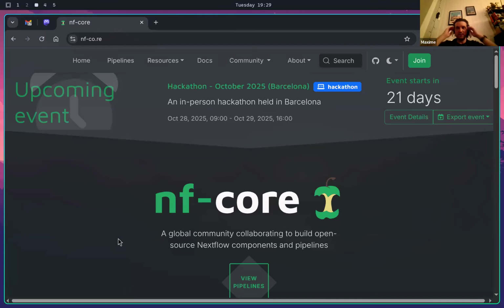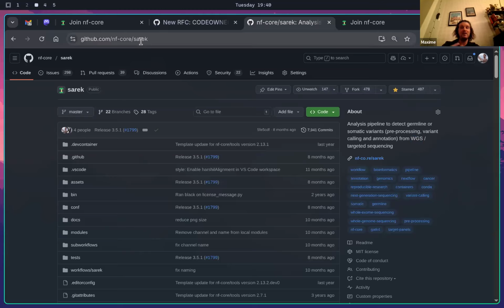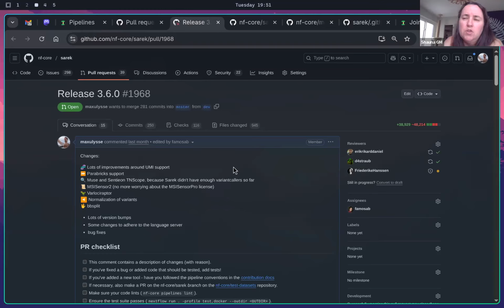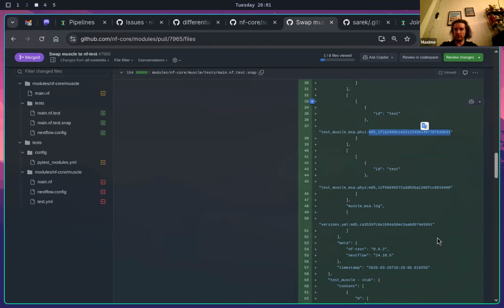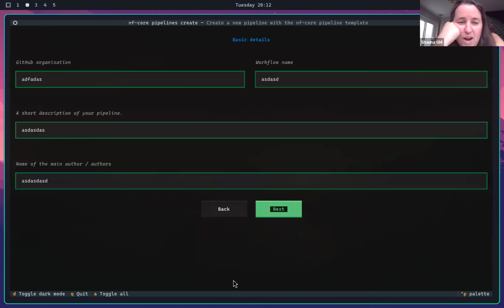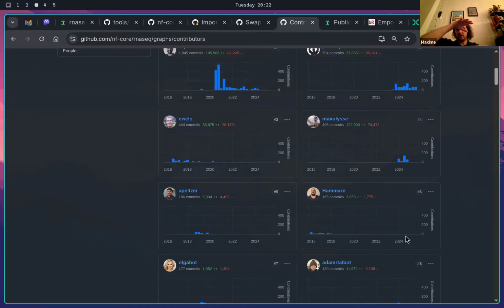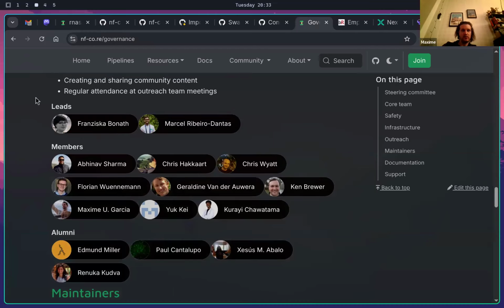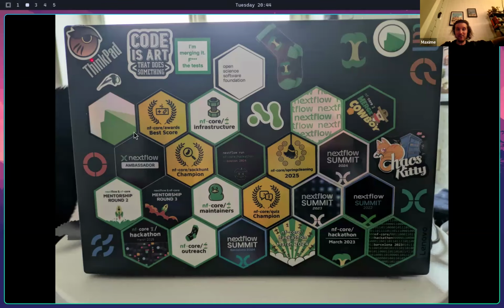Getting to Know NF-Core (Open Source Project Tours)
Open Source Project Tours are recorded sessions where an open source maintainer functions as a tour guide to their project, showing me the lay of the land and answering my questions about how their design reflects the relationships and needs of contributors and users.

In our very first project tour, Maxime Garcia shows us around nf-core, a community building build open-source Nextflow components and pipelines.